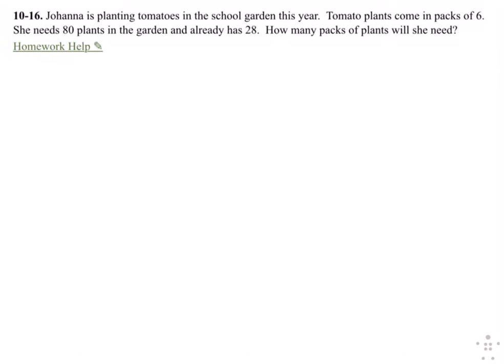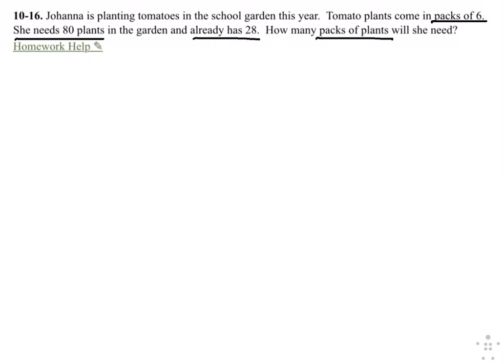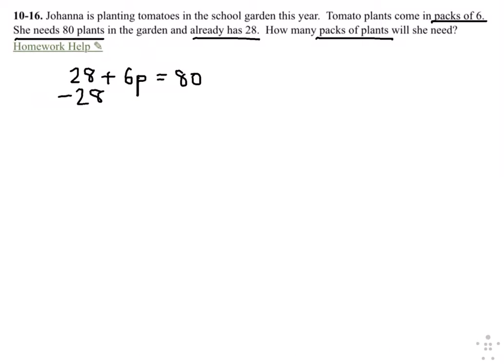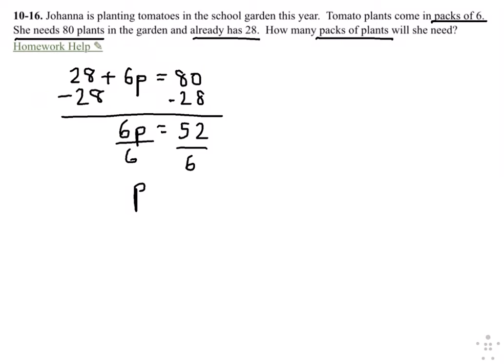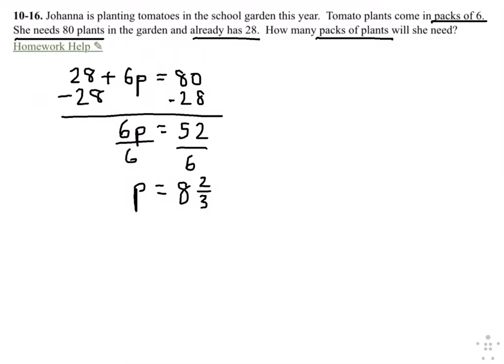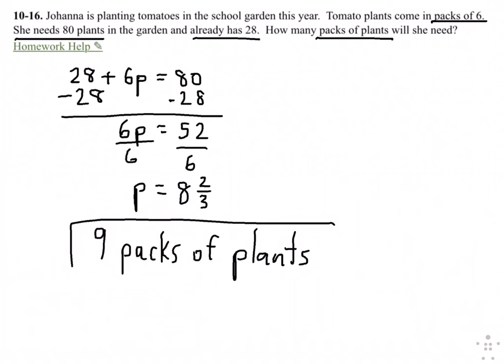CPM CC Course 3 Chapter 10 Problem 16